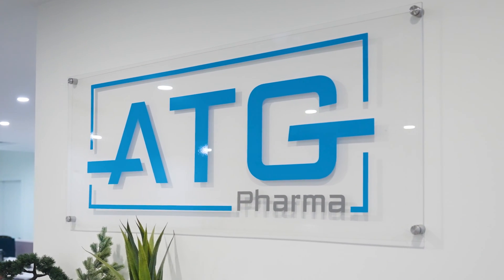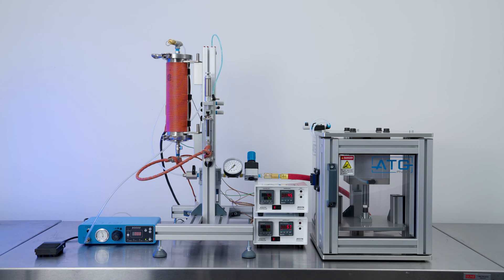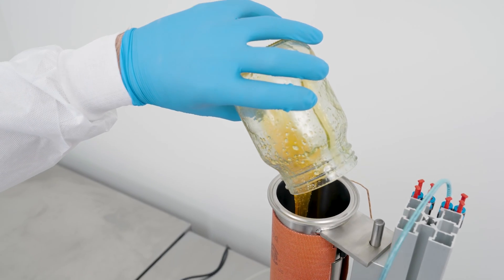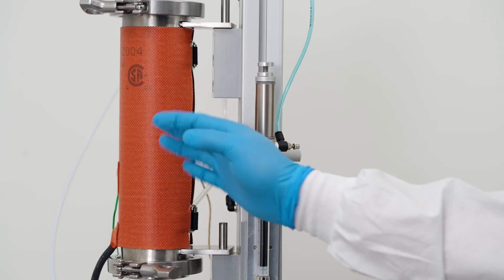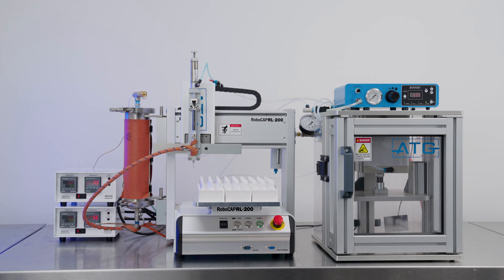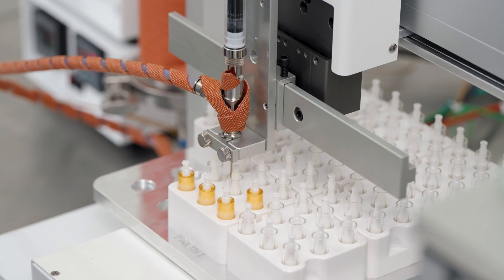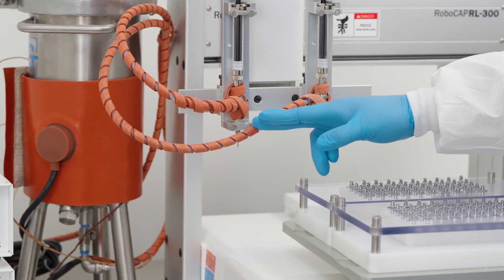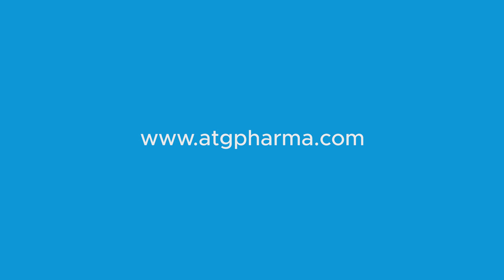ATG Demo Video #1: Come Meet ATG & Learn More About the A-1 Cart Filler & RoboCAP Automated Machine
🎥 ATG Pharma Demo Series: A-1 and RoboCAP Filling Systems

Discover ATG Pharma in our exciting demo series! Join us as we introduce our innovative A-1 and RoboCAP filling systems, revolutionizing pharmaceutical, nutraceutical and cannabis manufacturing.

🤖 The A-1 Filling System: Experience precision at its finest as we showcase the accuracy, reliability, and user-friendly interface of our advanced A-1 system. Witness its seamless integration into existing manufacturing lines.

⚙️ The RoboCAP Filling System: Step into the future of pharmaceutical filling with the RoboCAP. Unveil its unparalleled efficiency, quick changeover capabilities, and advanced data tracking functionalities.

🔬 Insights from Industry Experts: Gain invaluable knowledge, tips, and best practices from our experts as they share their insights on pharmaceutical manufacturing challenges and how ATG Pharma's solutions address them effectively.

🔒 Compliance and Safety: Rest assured knowing our filling systems meet the highest standards of quality control, cleanliness, and precision, ensuring compliance and product integrity.

💼 Connect on LinkedIn: ATG Pharma